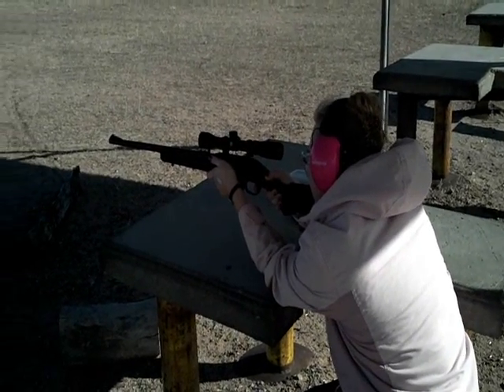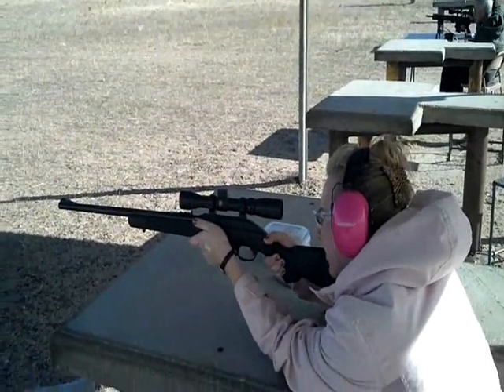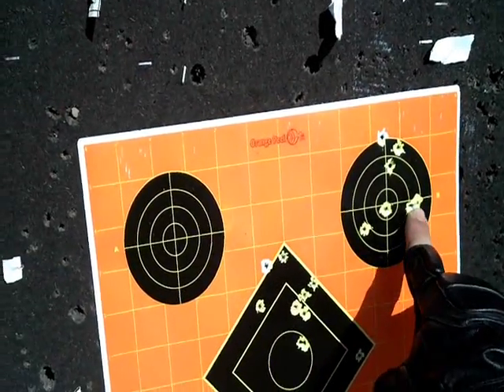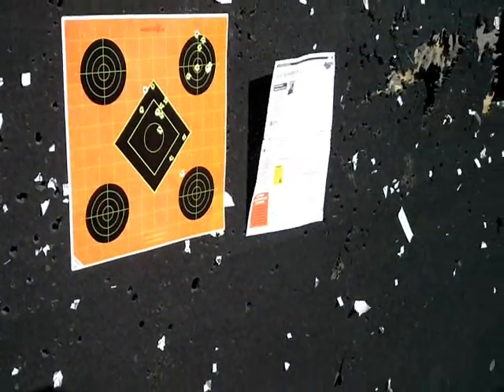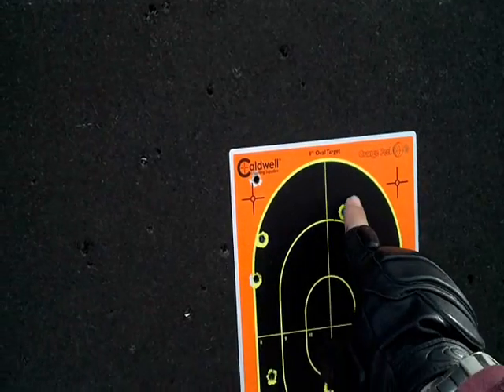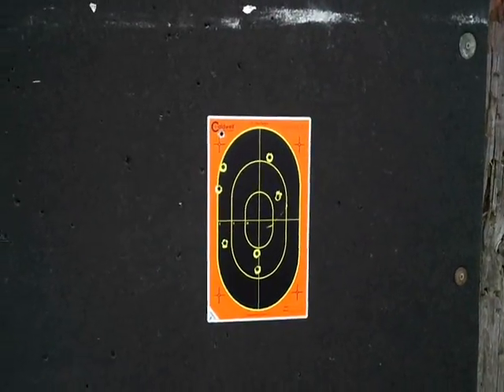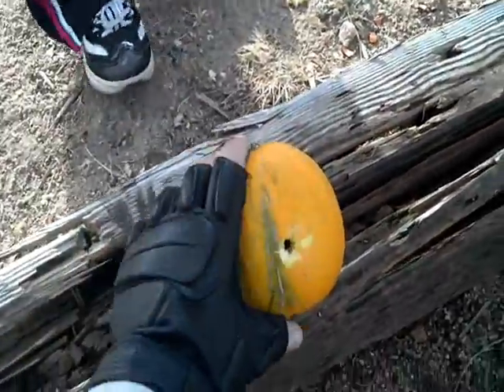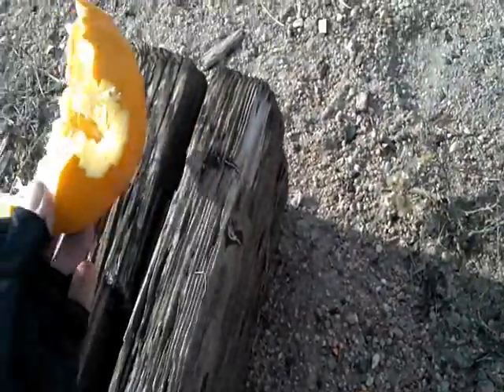Jaci's first time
I decided to take my wife shooting for the first time